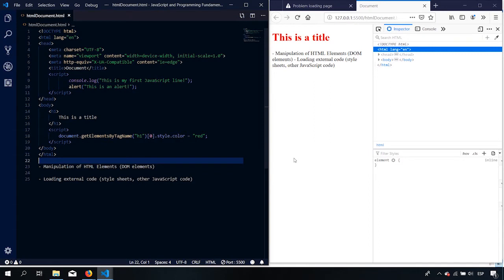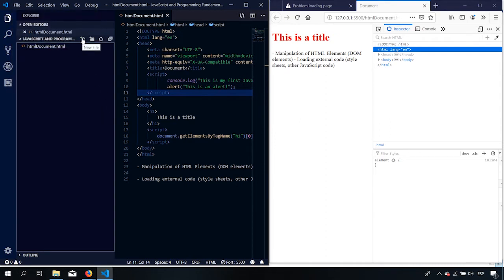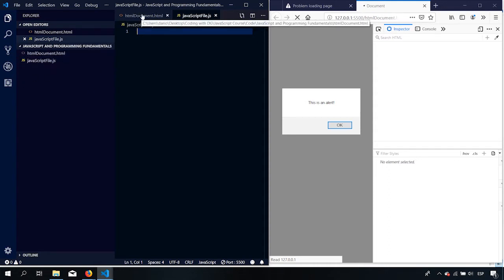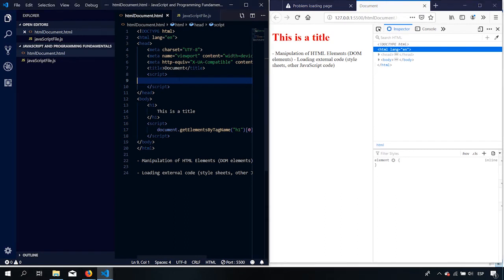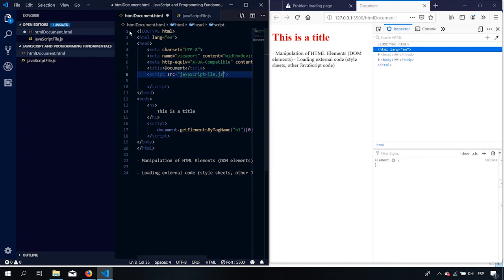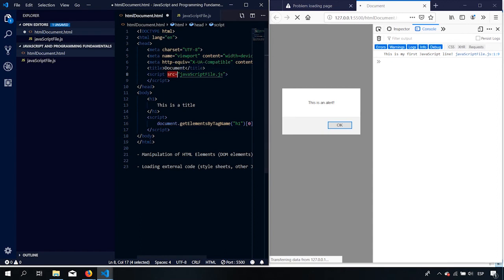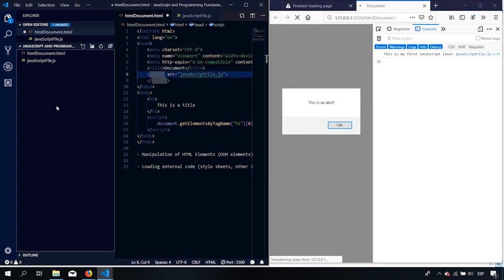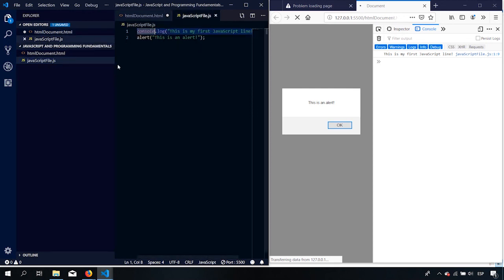How to import JavaScript in HTML | How to start with Web Development #4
In this video we are going to see how to import JavaScript files in HTML documents.

What is the difference between executing JavaScript in HTML and executing JavaScript from external files? Which one is better?

Let's continue with our first steps in JavaScript together!

If you want to become a Web Developer and be an expert in programming, you must learn the very basics of JavaScript  and increment from there.